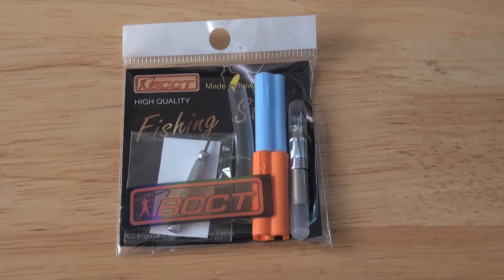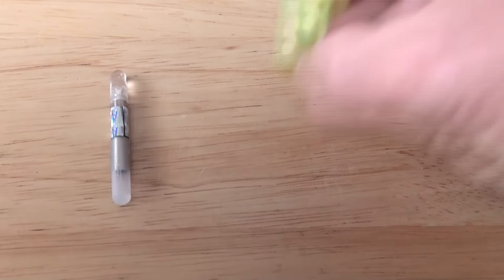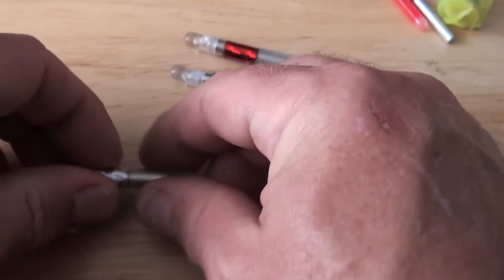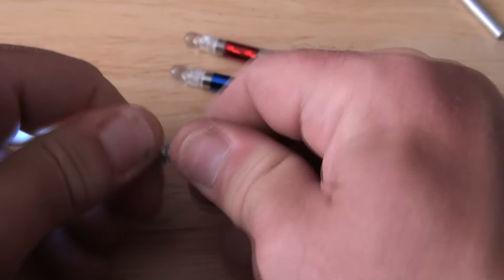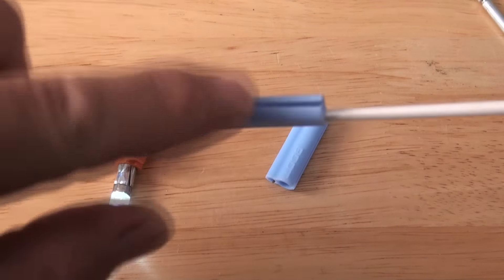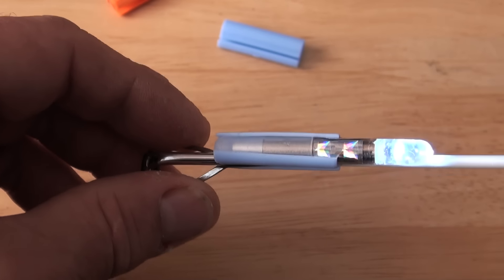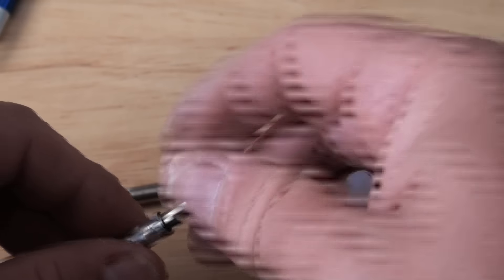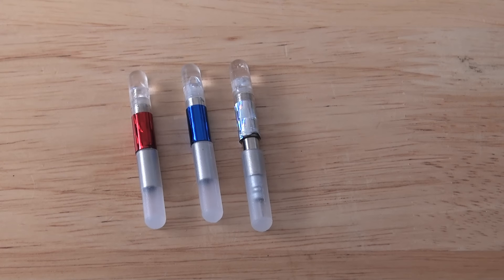BCCT Rod Tip Light PMR Review